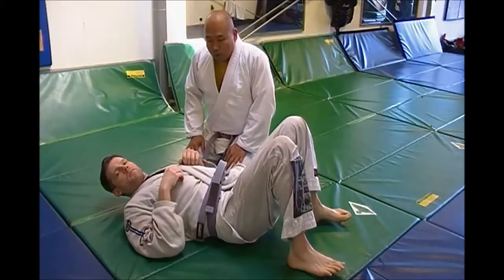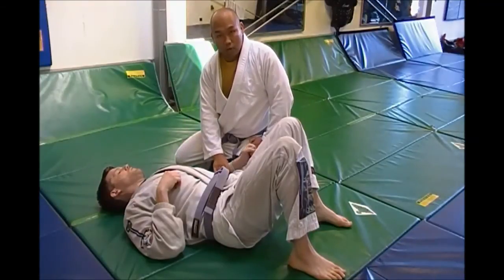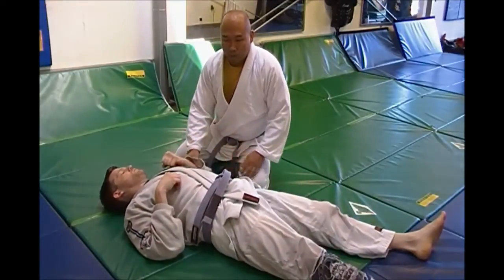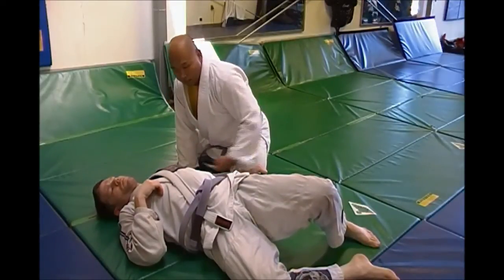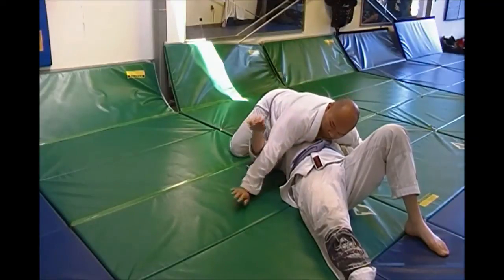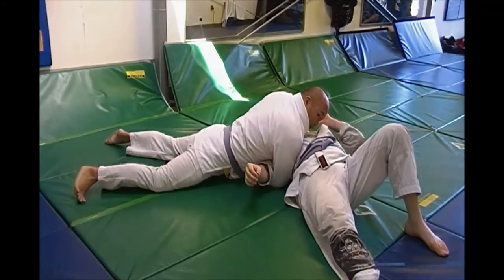BJJ - Cross Body Choke - Paper Cutter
I demonstrate an easy and effective cross body choke that I call the paper cutter.